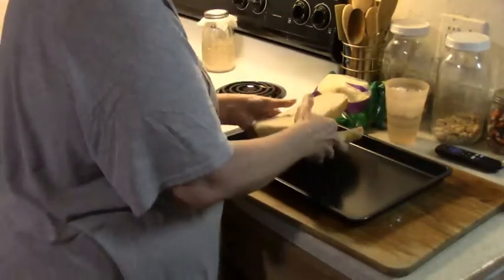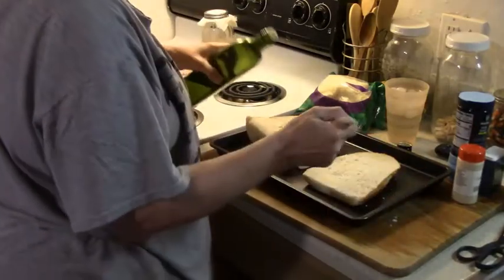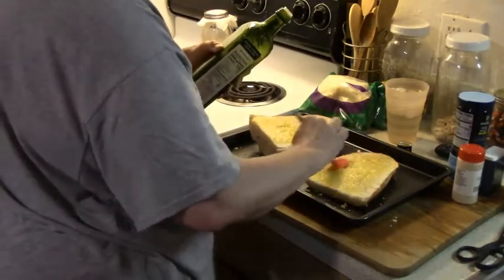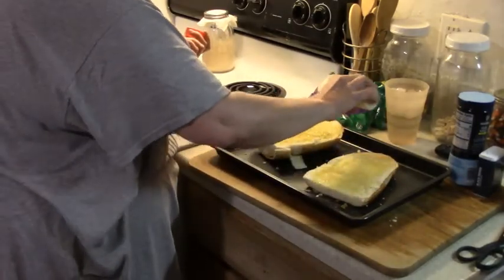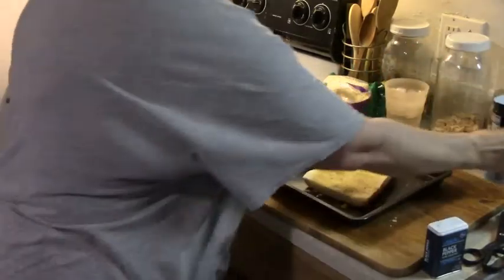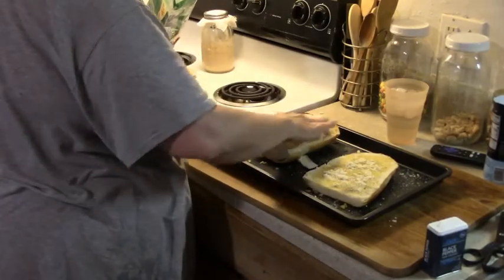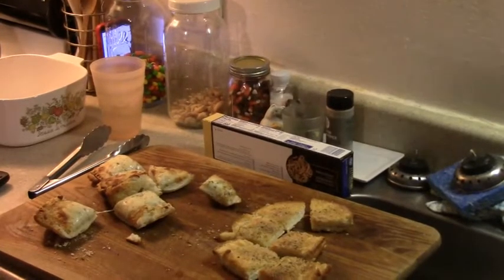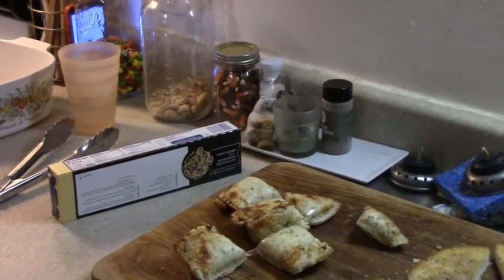Ina Garten Garlic Cheese Bread 2 Ways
The first time I had this bread it was like stepping back in time to when my late mom and I went to these wonderful family-owned Italian and Greek-Roman Restaurants in Florida. Her garlic bread doesn't call for cheese but you can add it if you choose. Garlic Bread

I do have a video on this bread which I added mozzarella to half of it and the half not. Bake at 350 for 12 minutes. I baked the bread for 6 minutes then rotated the pan and bake for the rest of the 6 minutes.